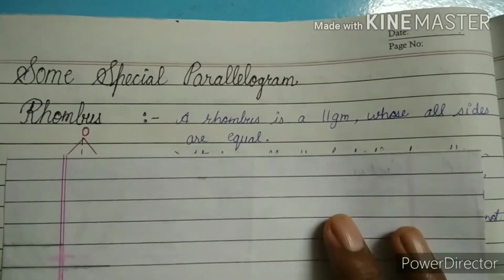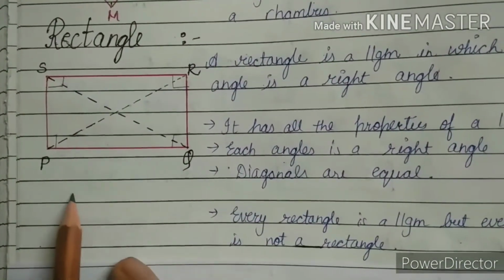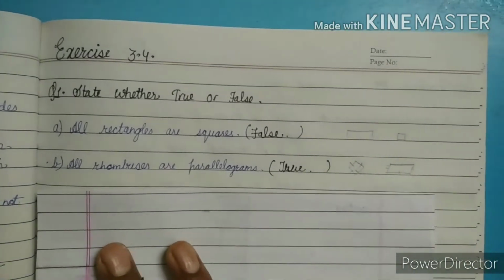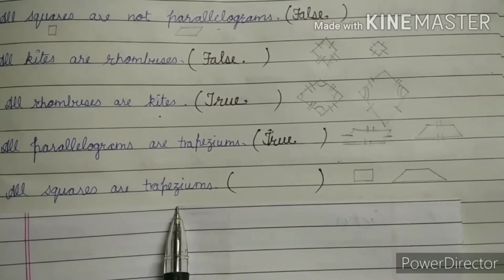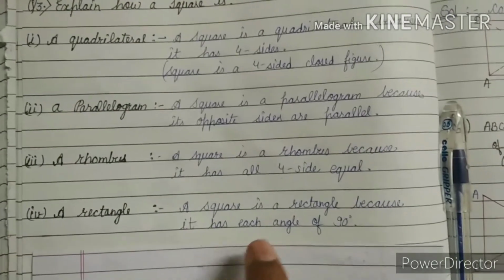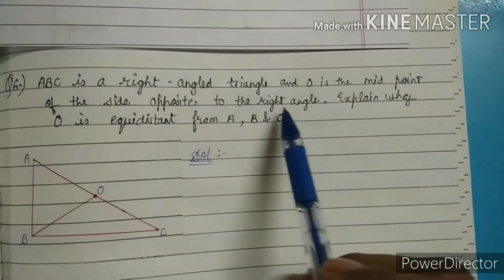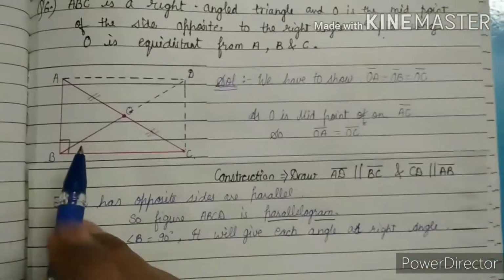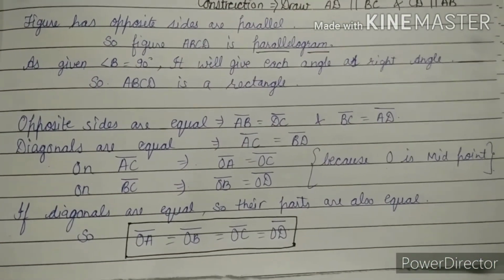Mathematics/Class-8/Chapter-3/Understanding Quadrilaterals/Exercise 3.4 with intro (Q 1,2,3,4,5,6)